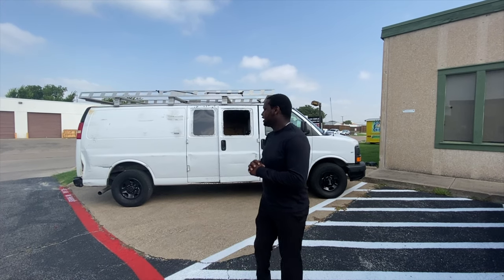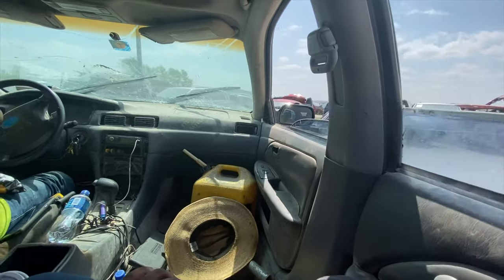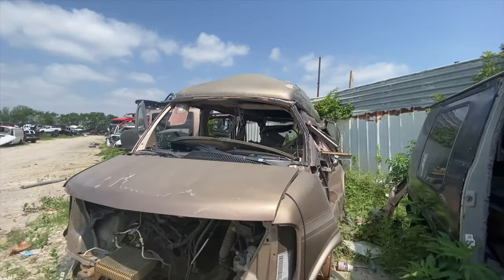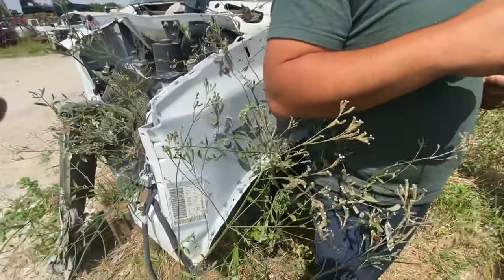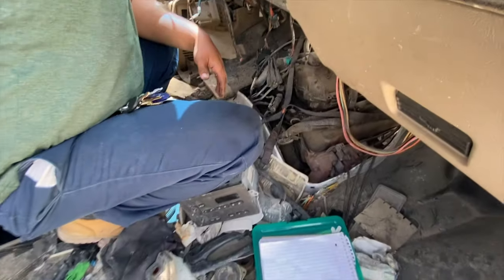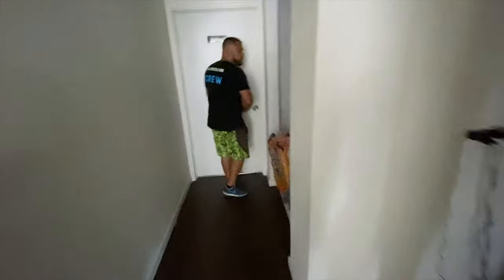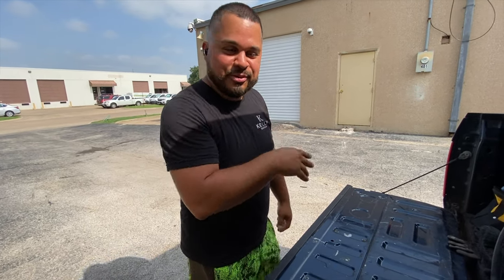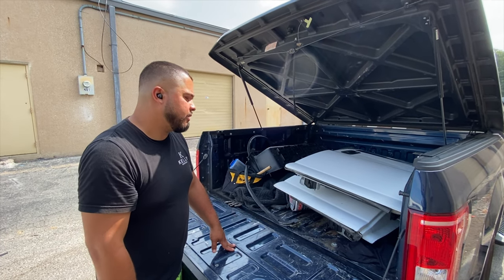Getting Side Doors For My GMC Savana 3500 | Part #1 | Building A Party Rental Business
A couple of weeks ago, we purchase a GMC Savana 3500 for $2500 from my friends Ryan it rough on the edges but the engine and transmission and frame are good, but we still have a lot of work to do before we get the van to where we want it to be. This is part one of fixing up the GMC Savanna  3500. Me and my business partner Eddie are growing a developing a party rental business. We went to the pick and pull place about three, and we end up finding them in the far back of one.